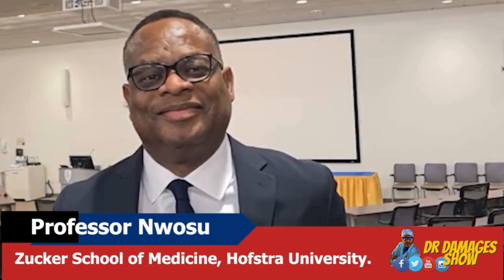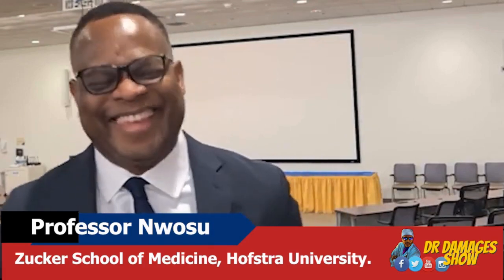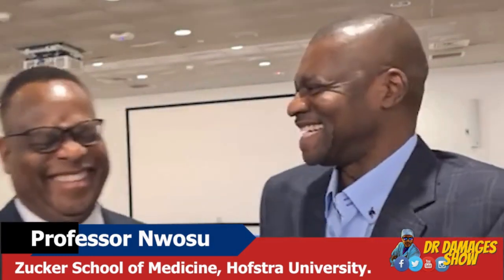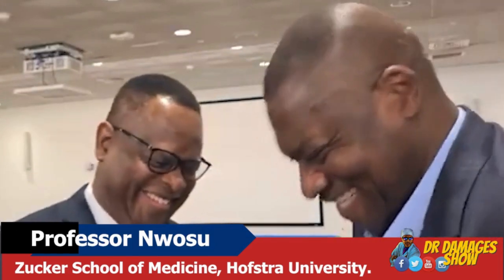Things Nigeria's Health Minister Can Do To Transform Healthcare in Nigeria - Prof Ben Nwosu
An exclusive interview with Professor Nwosu after his compelling presentation on the role of Vitamin D in preventing Type 1 diabetes. Professor Nwosu—Chief of Endocrinology at the Steven and Alexandra Cohen Children’s Medical Center of New York and professor at the Zucker School of Medicine—unveiled at the New York Academy of Medicine the remarkable results of his years-long research. His findings drew widespread attention, leaving the audience inspired and energized by the potential implications for the future of diabetes prevention.